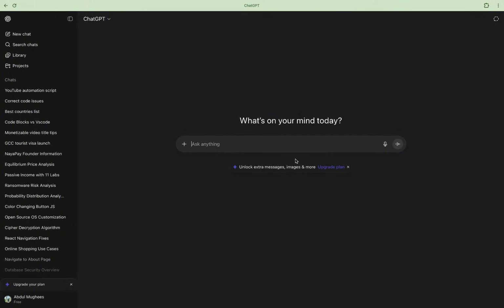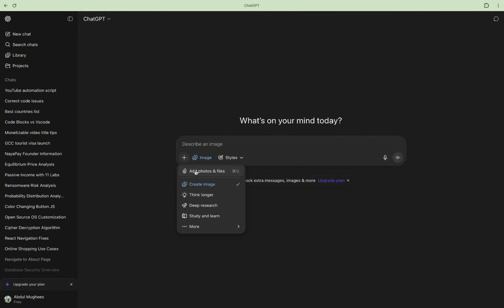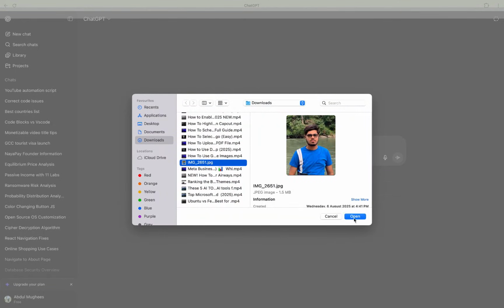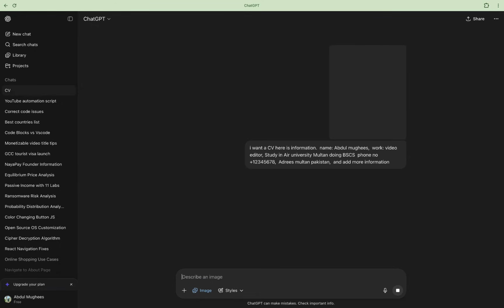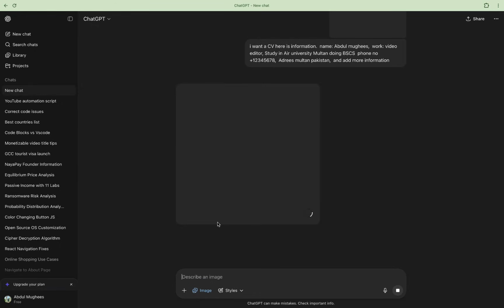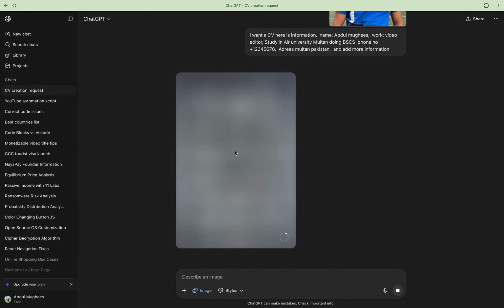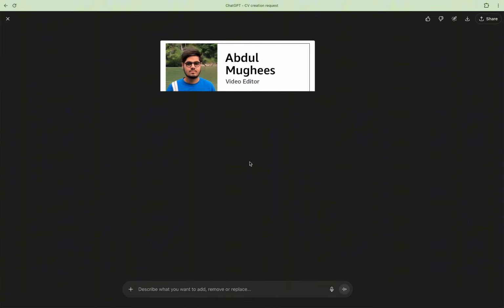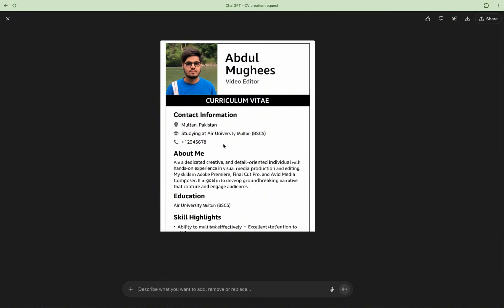How to Create a Professional CV Using ChatGPT | Easy & Fast Resume Tutorial (2025)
Learn how to easily create a professional CV using ChatGPT in this step-by-step tutorial. This 2025 guide shows you how to write, format, and generate a perfect resume in minutes with AI. Perfect for job seekers, students, and professionals who want to save time and stand out!